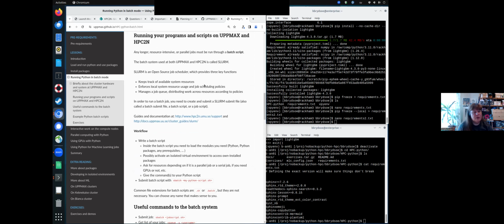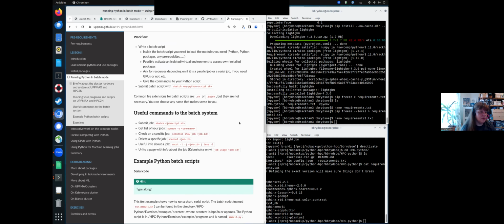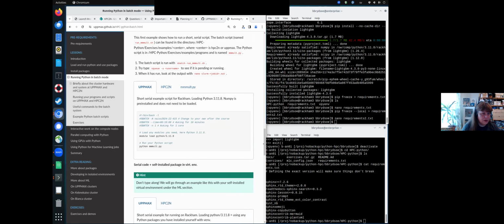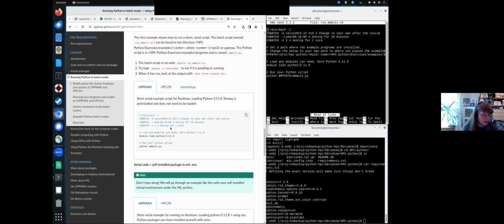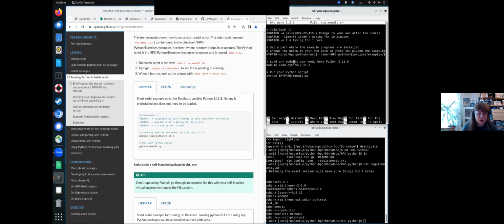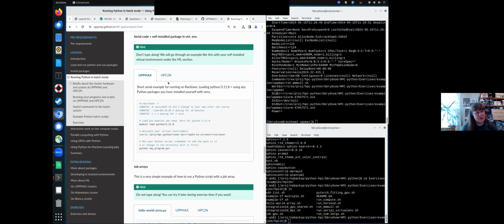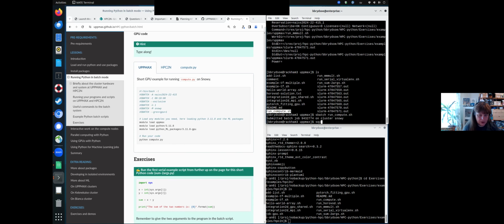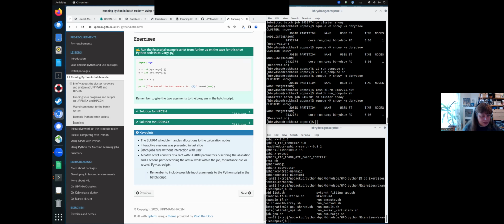Lecture 3: Running Python from a batch job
Third lecture of the "Using Python in an HPC environment" course which was given on 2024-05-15 by HPC2N and UPPMAX.

This presentation was an introduction to the course and a look at the schedule and topics.

Instructor and presenter: Birgitte Brydsö, Umeå University, Umeå, Sweden.